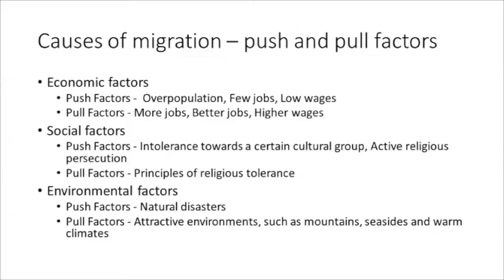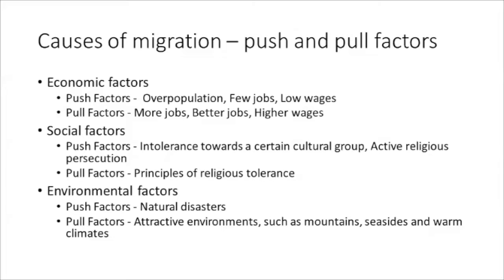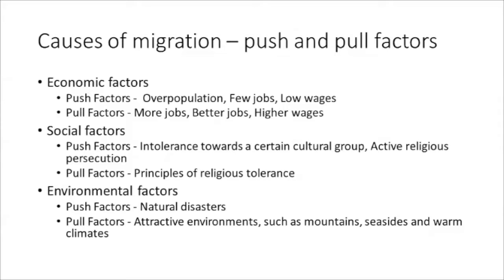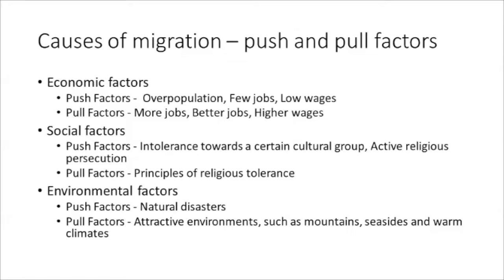PRPR 101 migration and development NEW 2